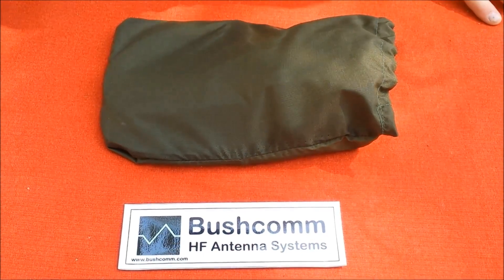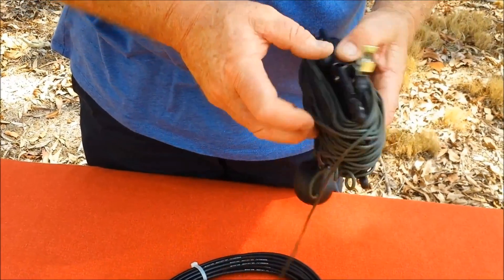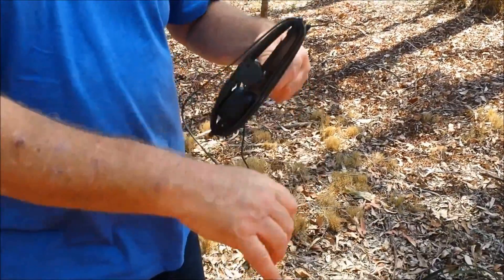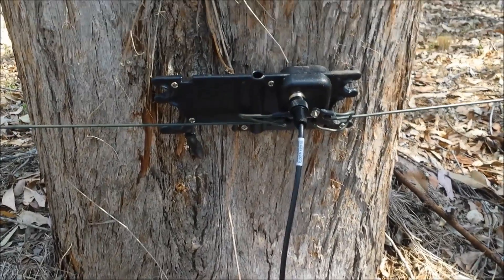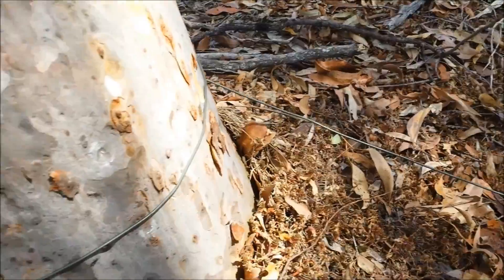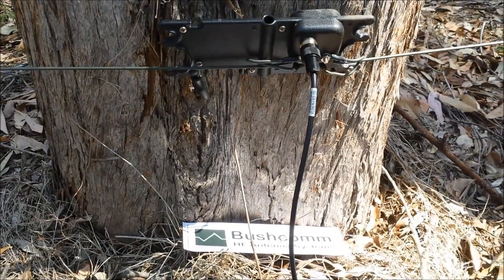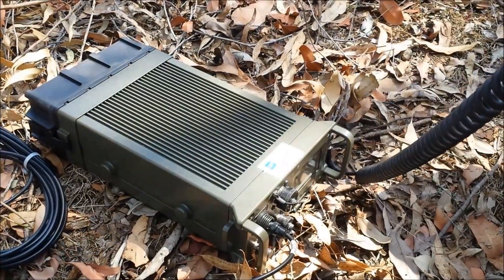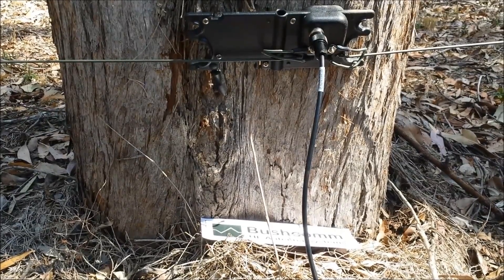Portable Military MIL-1 broadband HF end fed dipole antenna by Bushcomm Australia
The Mil-1 is a ultra lightweight broadband tactical end fed dipole HF antenna manufactured by  Bushcomm Australia